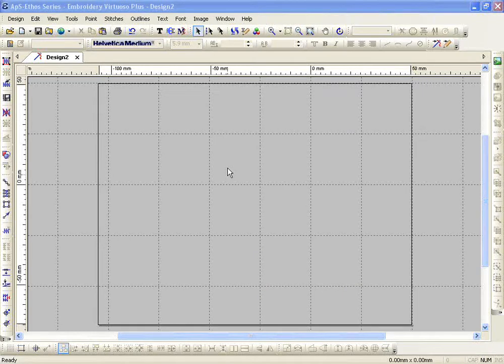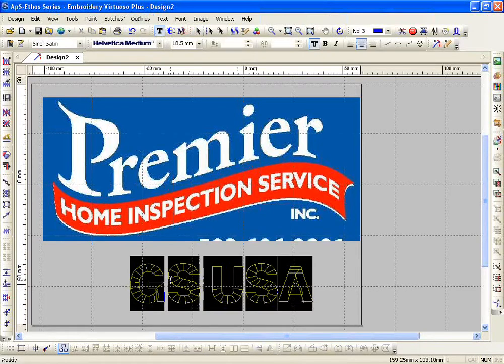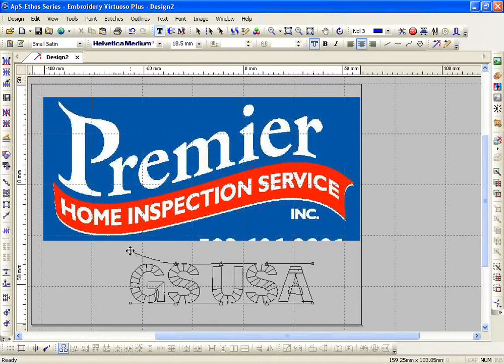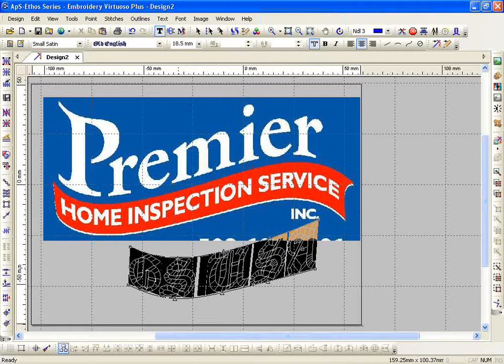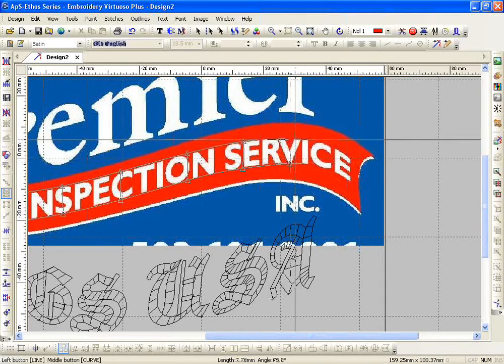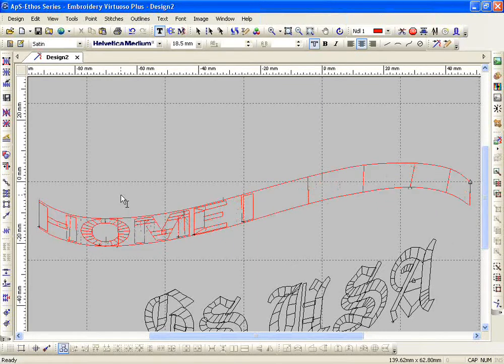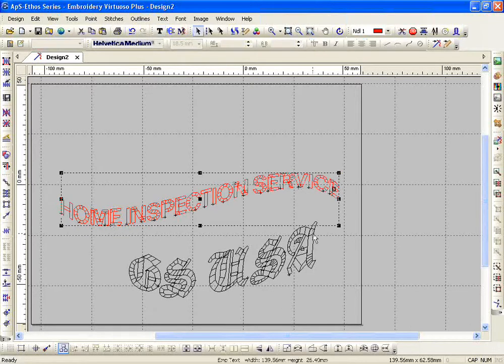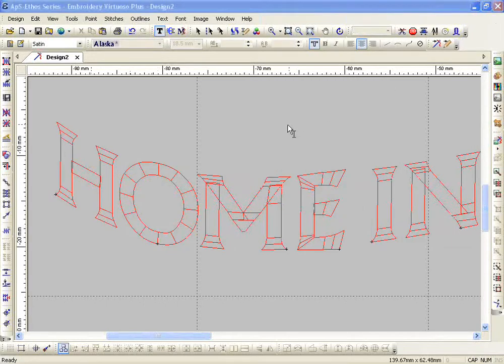ApS Ethos - Text Envelope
How to make a text envelope using Ethos Digitizing software.